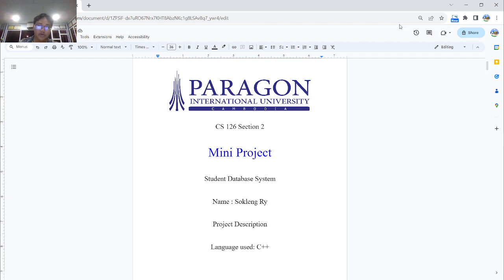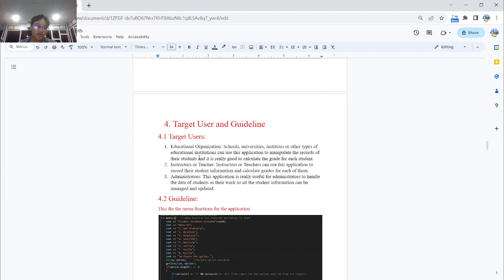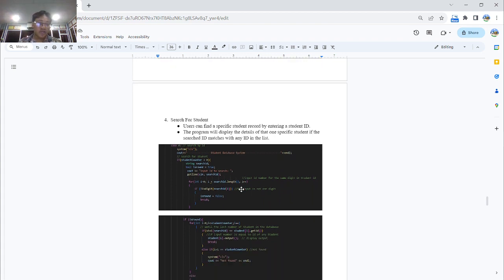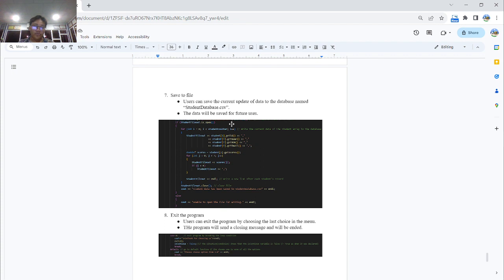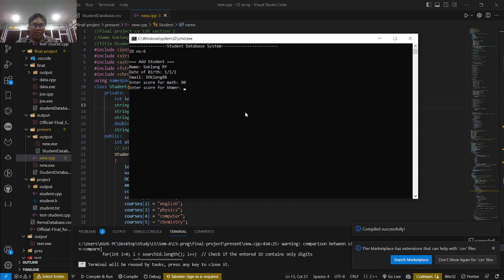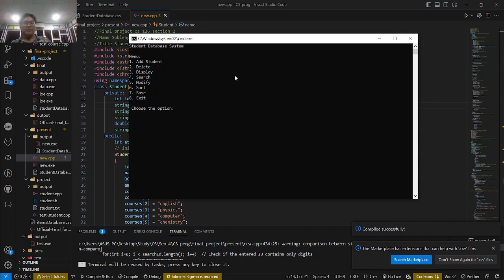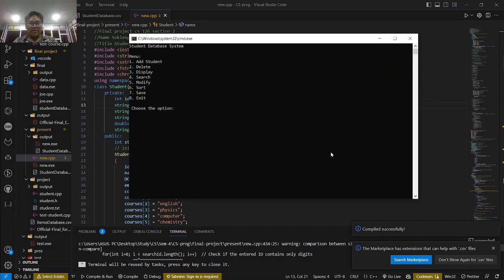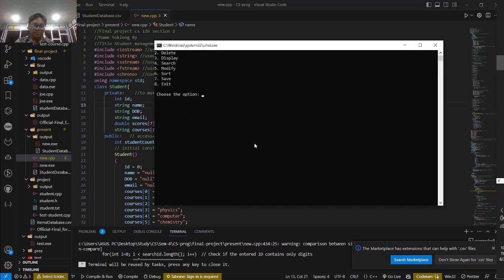Student Database System with C++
Mini project about Student Database System